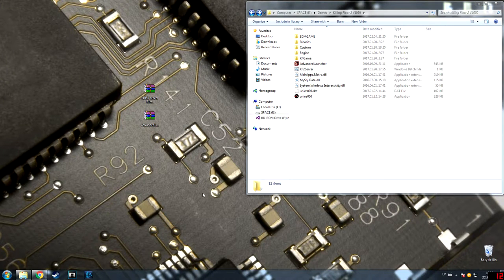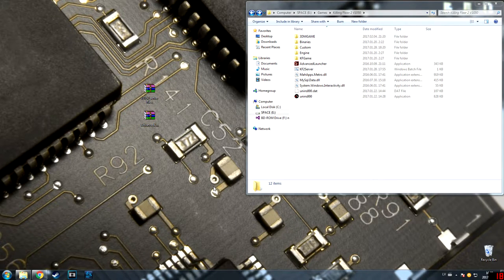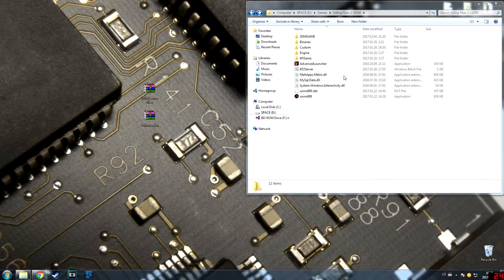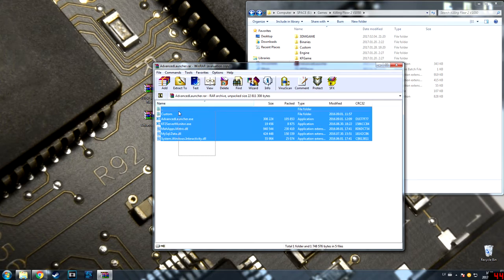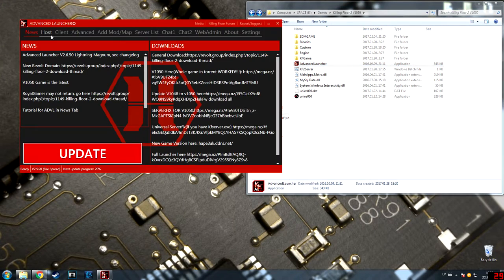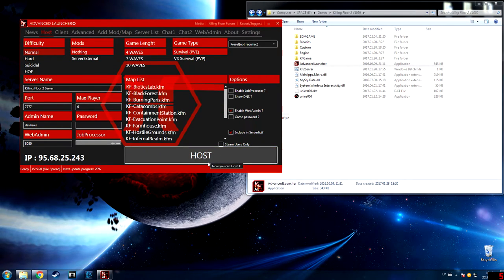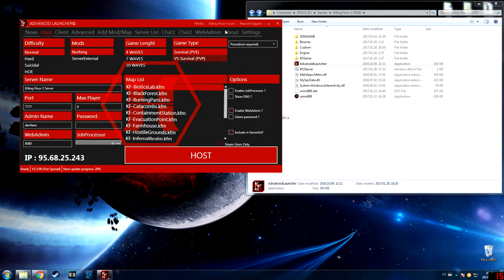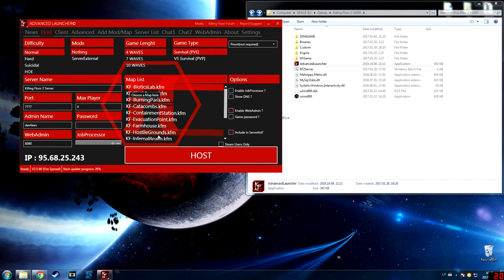How to play Killing Floor 2 cracked online with Dedicated Server v1050 - Tutorial 2017